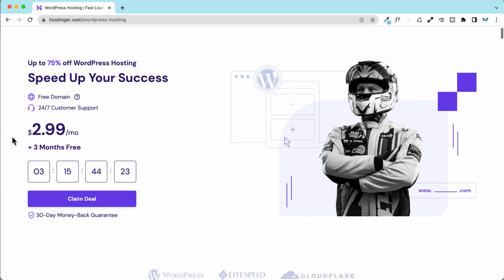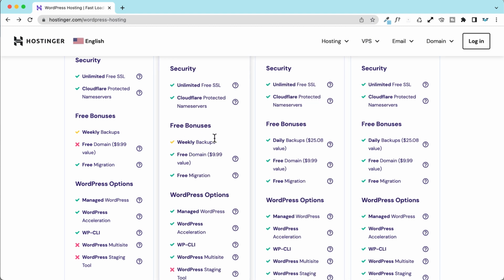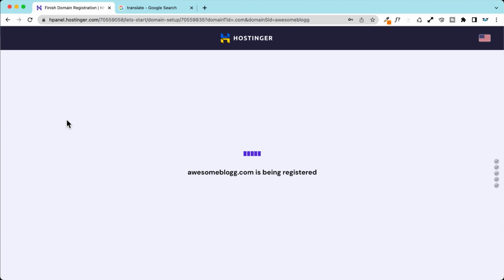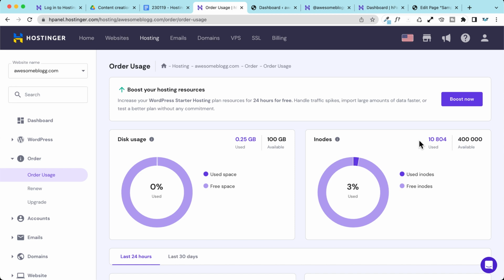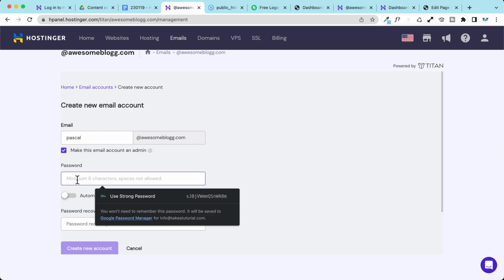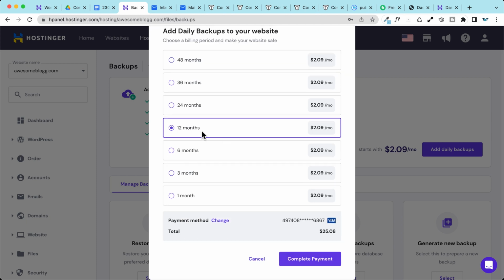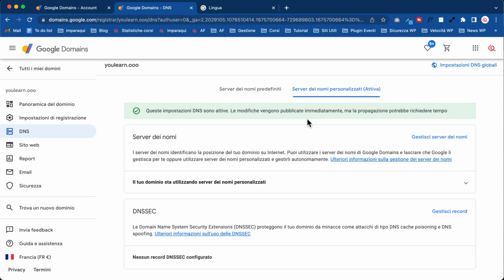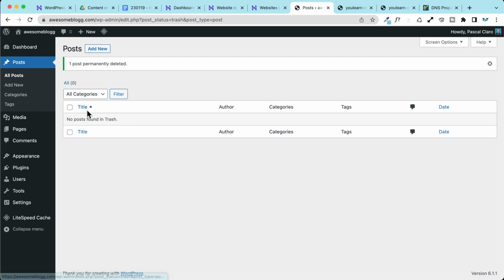Hostinger Tutorial 2023 | Best WordPress Hosting | Step By Step Guide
Hostinger tutorial: setup your account, install WordPress and start running your website!

*FEATURED RESOURCES* 🔥
Unlock the secret tools I use daily to supercharge my WordPress site!

*DESCRIPTION*
In this Hostinger tutorial I will show you how to choose the right plan for your WordPress business, we will setup your account and install WordPress. I'll show you how to enable a custom email based on your domain: and I'll show you how to enable daily backups for an extra layer of security. We will see how to ask for support to Hostinger team and we will configure your WordPress installation. I'll also show you how to setup an external domain and point it to your Hostinger account. If you have any questions or feedback I'll be happy to read your comments.

*CHAPTERS*
00:00 Intro: let's learn how to use Hostinger!
01:04 Hi there, I'm Pascal! Subscribe if you like this content!
01:20 Let's choose the right Hostinger plan for you
11:01 The buying process step by step
13:50 Choose your domain and install WordPress
15:08 Claim your free domain name
16:16 Choose different server location (only if you need it)
18:43 Confirm the email linked to your domain IMPORTANT!
19:01 How to contact Hostinger Support Team
20:48 Quick tour of Hostinger "hPanel"
30:55 Verify your domain info and activate extra privacy
32:50 Set up a custom email account with Hostinger (TITAN)
40:45 Manage your account details and account sharing
41:53 Enable daily backups
43:10 Ask for website migration from another hosting to Hostinger
44:34 Point an external domain to your Hostinger account (DNS)
52:52 Important settings for your WordPress installation
59:41 Have some questions? Write in the comment section!
01:00:30 What do you think about Hostinger WordPress hosting?
01:00:47 Don't miss my other WordPress tutorials